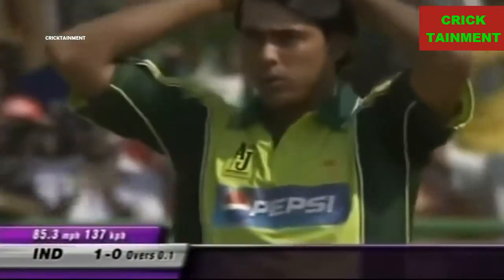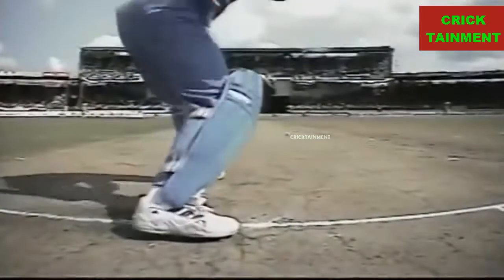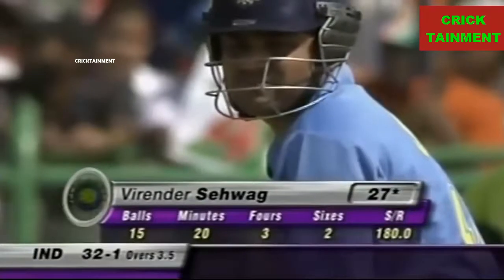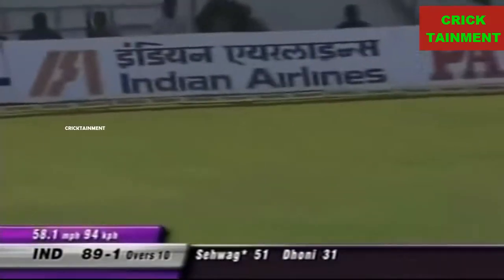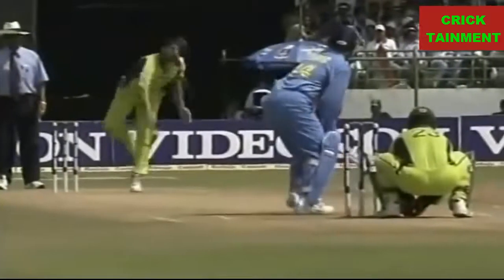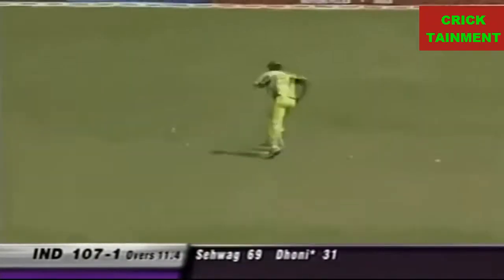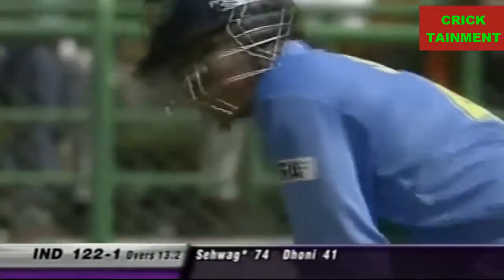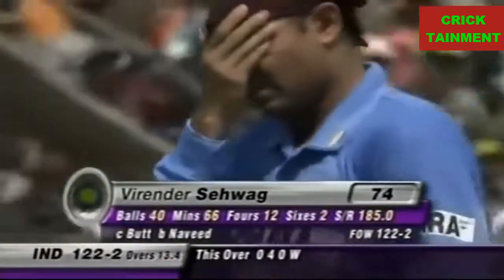Sehwag 74 Runs In only 40 balls vs Pakistan-old memory is gold